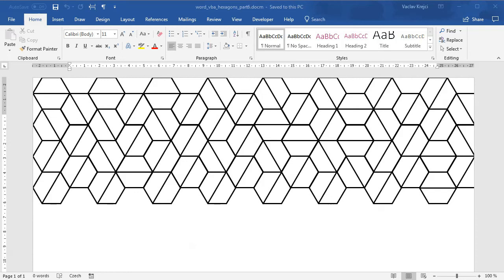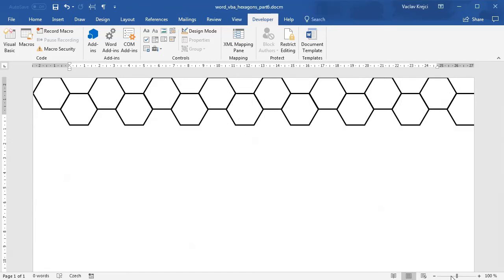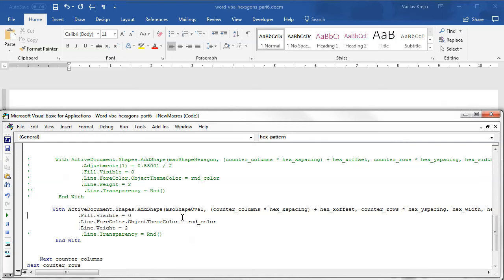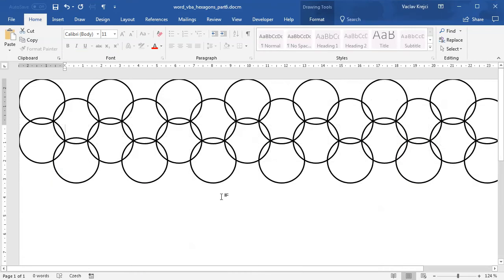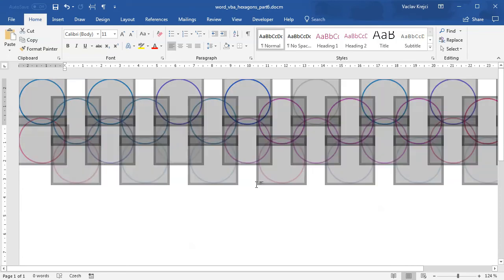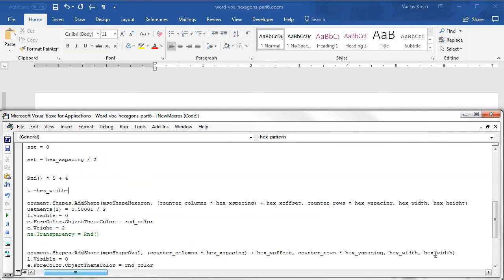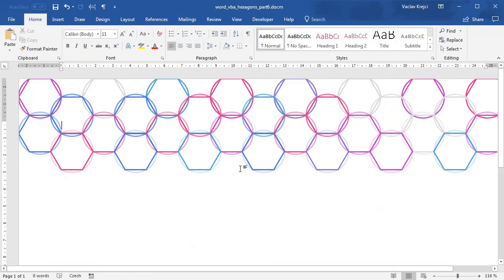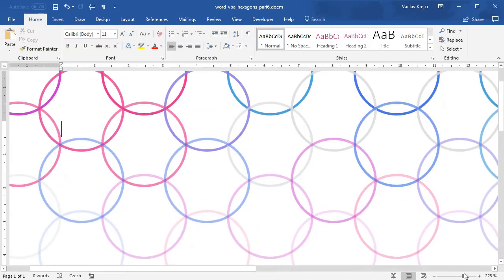WORD: Hexagons in VBA, Part 7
Sub hex_pattern()
' hex_pattern Macro
Dim hex_width As Double
Dim hex_height As Double
Dim hex_xspacing As Double
Dim columns As Long
Dim rows As Long

columns = 8
rows = 6

hex_xspacing = ActiveDocument.PageSetup.PageWidth / columns
hex_width = ((ActiveDocument.PageSetup.PageWidth / columns) / 3 * 2)
hex_height = hex_width * 0.866025
hex_yspacing = hex_height / 2

'hex_width = hex_width * 0.9
'hex_height = hex_height * 0.9

For counter_rows = 0 To rows - 1
    For counter_columns = 0 To columns - 1

        If counter_rows Mod 2 = 0 Then
            hex_xoffset = 0
        Else
            hex_xoffset = hex_xspacing / 2
        End If

        rnd_color = Rnd() * 5 + 4

        circle_offset = (hex_width - hex_height) / 2

'        With ActiveDocument.Shapes.AddShape(msoShapeHexagon, (counter_columns * hex_xspacing) + hex_xoffset, counter_rows * hex_yspacing, hex_width, hex_height)
'                .Adjustments(1) = 0.58001 / 2
'                .Fill.Visible = 0
'                .Line.ForeColor.ObjectThemeColor = rnd_color
'                .Line.Weight = 2
'                .Line.Transparency = counter_rows / rows
'         End With

        With ActiveDocument.Shapes.AddShape(msoShapeOval, (counter_columns * hex_xspacing) + hex_xoffset, counter_rows * hex_yspacing - circle_offset, hex_width, hex_width)
                .Fill.Visible = 0
                .Line.ForeColor.ObjectThemeColor = rnd_color
                .Line.Weight = 4
                .Line.Transparency = counter_rows / rows
         End With

    Next counter_columns
Next counter_rows

ActiveDocument.Shapes.SelectAll

End Sub